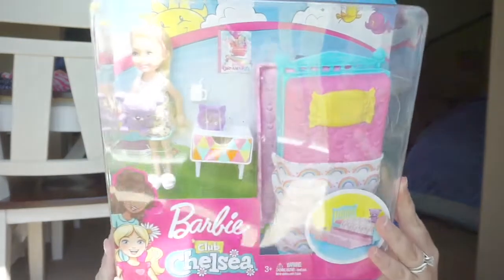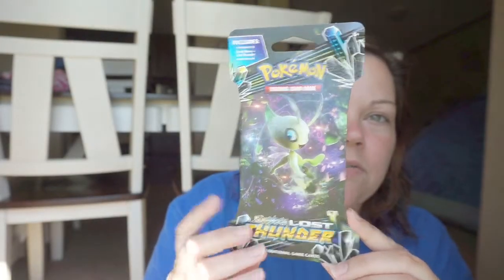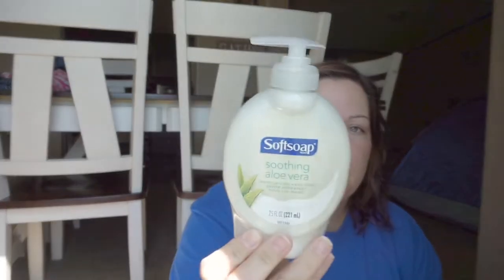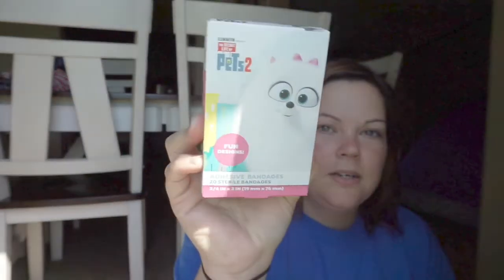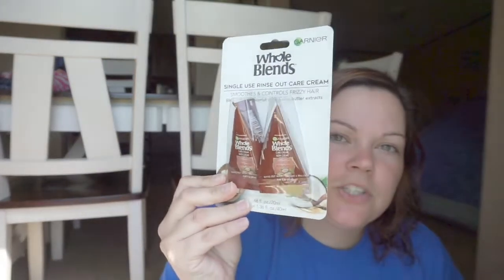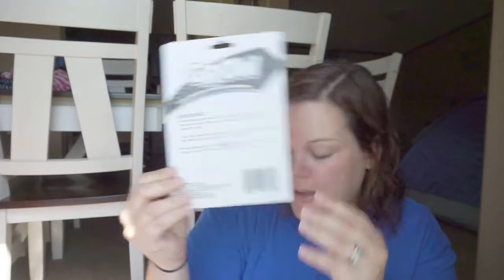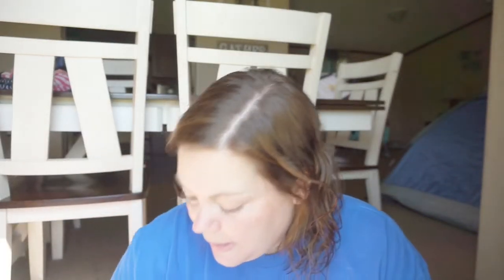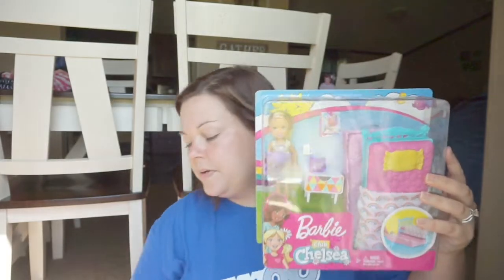Quick Trip To Dollar Tree & Walmart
Hey y’all I took a quick trip to dollar tree and Walmart and here’s what I got